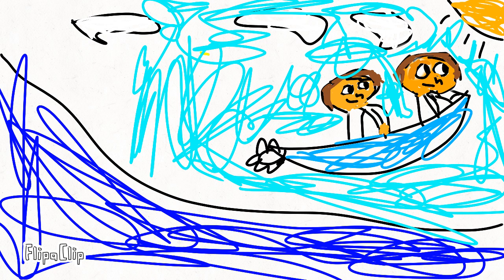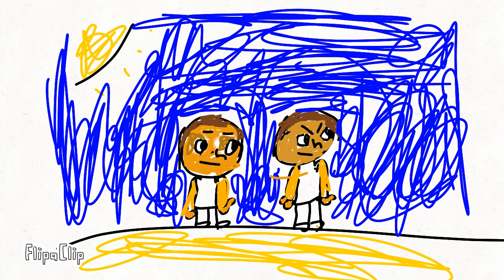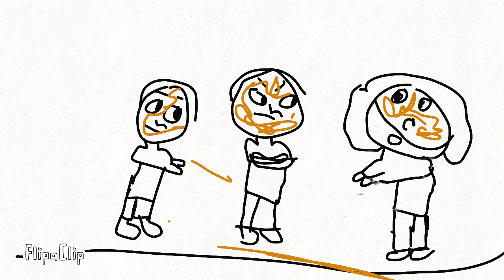we love Jesus